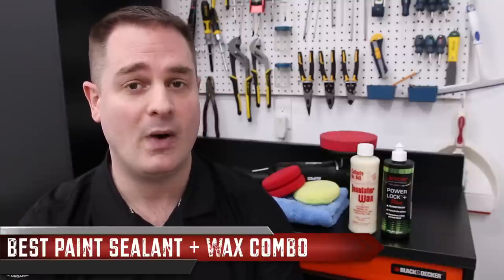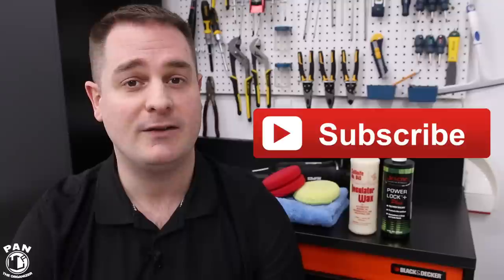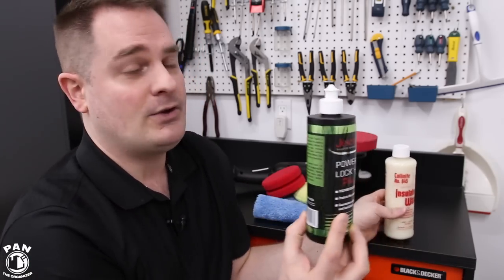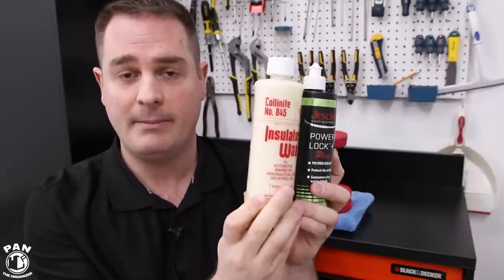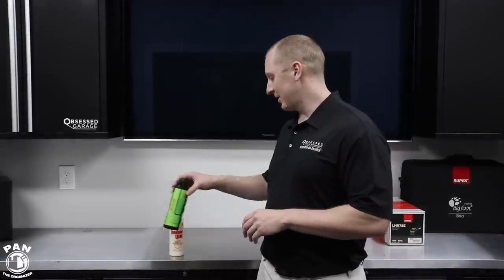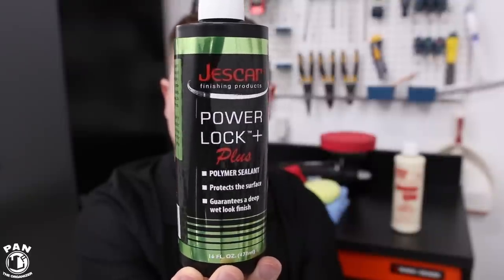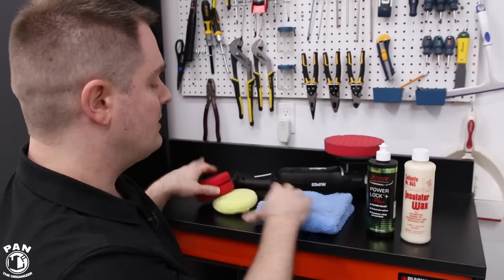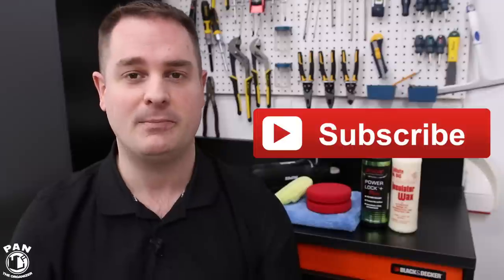The Best Wax and Sealant Combo! (featuring Obsessed Garage)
BEST PAINT SEALANT AND WAX COMBO!!  Featuring Matt from Obsessed Garage!  To get the best of both worlds, I like to combine the durability of a synthetic paint sealant with the warm glow and high gloss of a carnauba wax.

Not all products are compatible, but one powerful combination that I discovered, thanks to Matt Moreman of Obsessed Garage, is to apply a base layer of Jescar PowerLock+ followed by a top coat of Collinite 845 Insulator Wax.  Expect 6 to 8 months of real world durability plus the depth and gloss of a carnauba wax.

Apply a thin coat of Jescar PowerLock+, then buff off.  Wait at least 3 hours and then apply a thin layer of Collinite 845 Insulator Wax.  After you’ve applied this dynamic duo, maintenance washes will be simple.  Wash the vehicle using a pH neutral car shampoo, and after rinsing, while it’s still wet, use your favorite quick detailer as a drying aid and this way you’ll increase the waxe’s longevity and boost gloss levels too.

►UK buyers:
Collinite 845 Insulator Wax
Menzerna Powerlock Paint Sealant